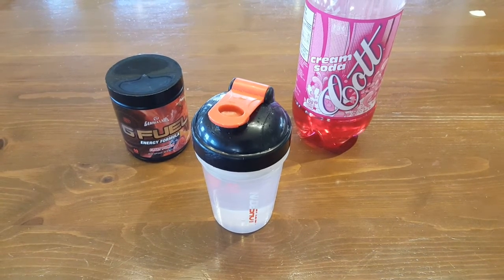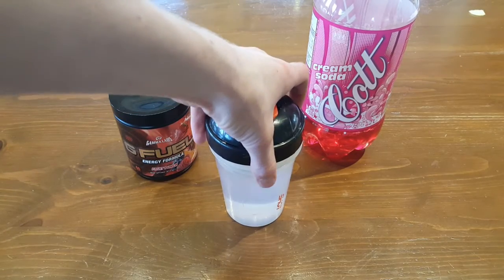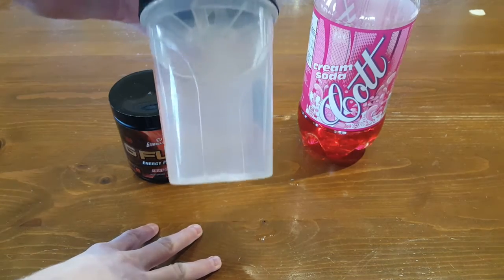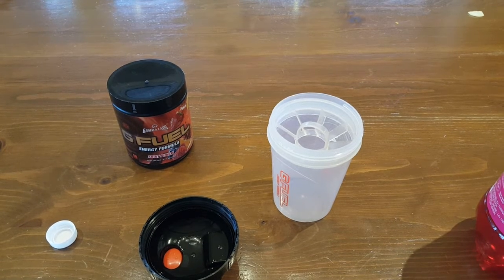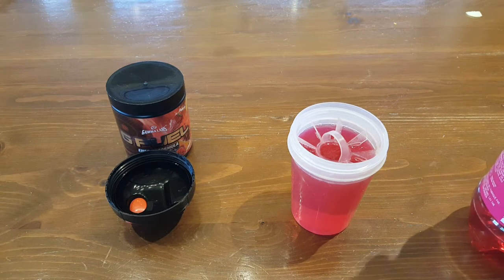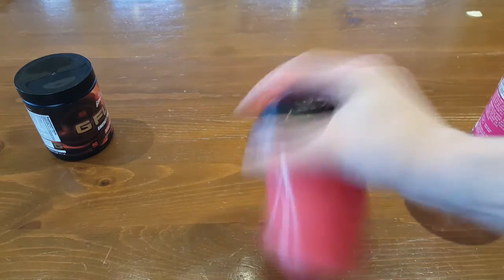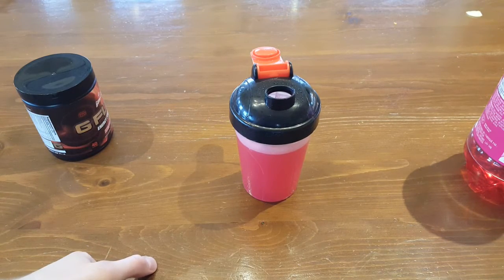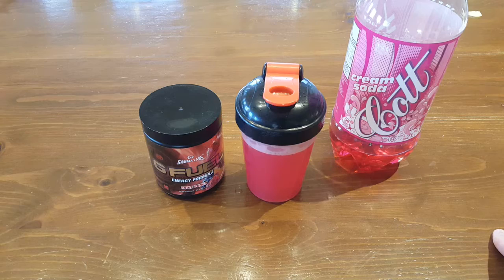Fazeberry and Cream Soda its good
Hey everybody whats up how you all doing today, well I've noticed this new way of gfuel so i tried it and it was delicious you mix it with pop or other drinks also for all who didn't know I am huge into gaming a lot of titan fall 2 cod rocket league and fh3 as well as any other games so if you would like to play them with me or watch me play them just leave a comment I might even stream but as always like/dislike comment and subscribe thanks for watching and stay toasty.